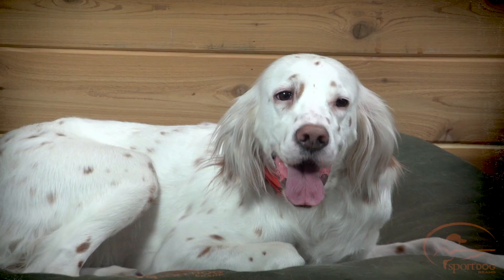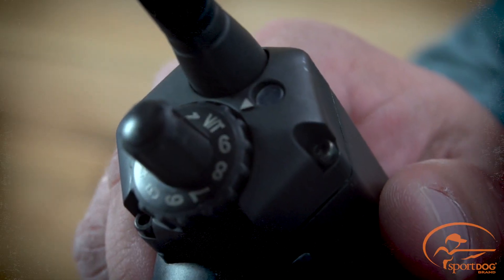SportTrainer® SD-1875E - VT Setting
SportDOG® video.